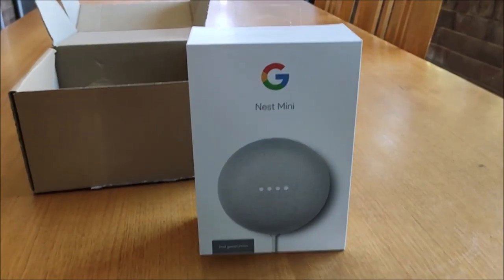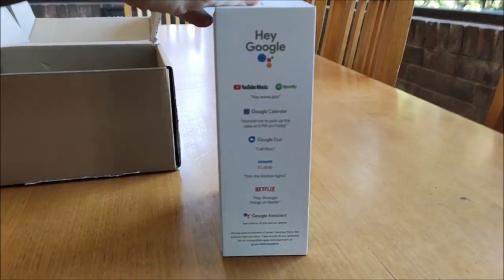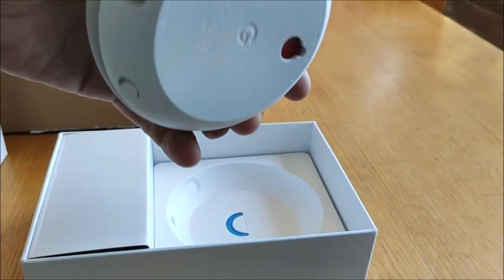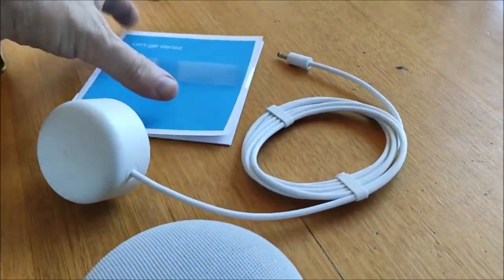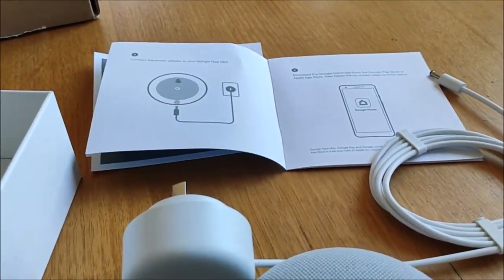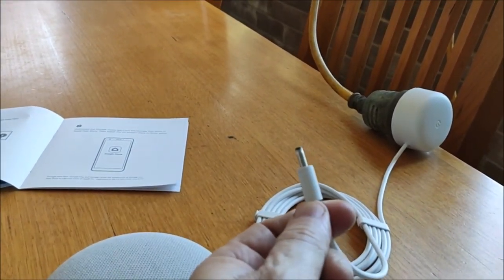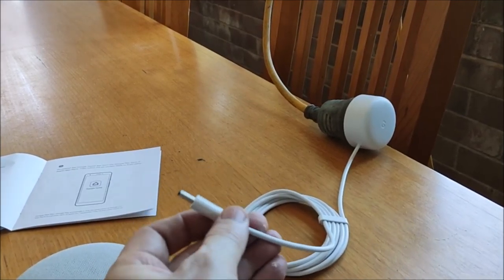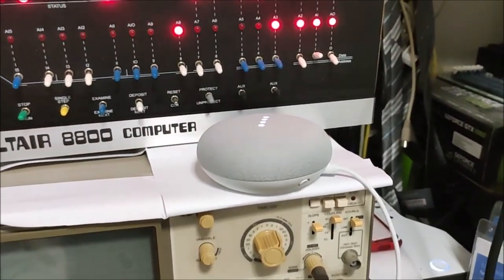Google Nest Mini 2nd Generation unboxing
I just received a gift from Google Australia, a Google Nest Mini 2nd Generation. So lets unbox it.